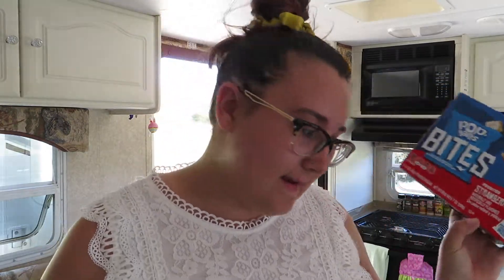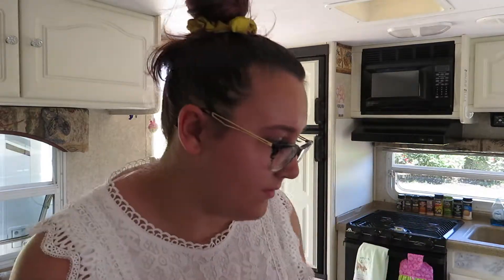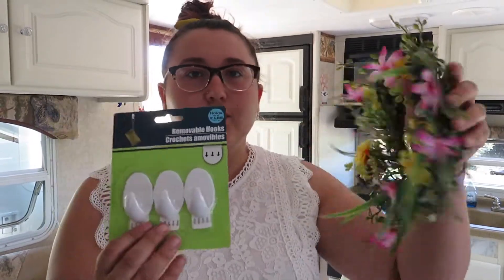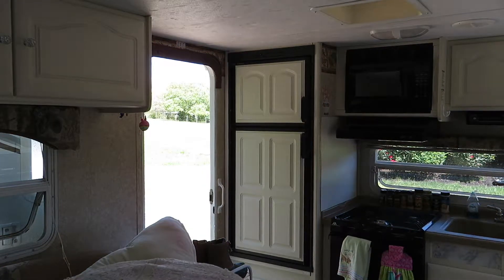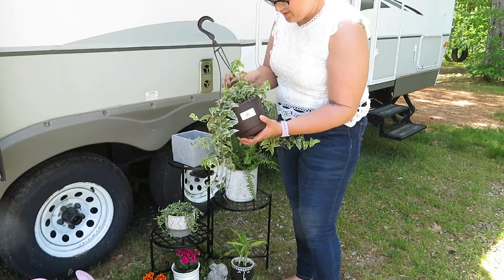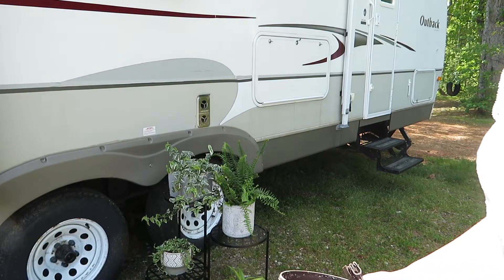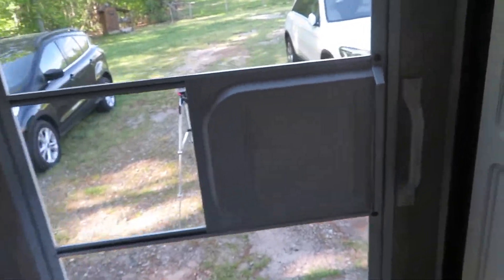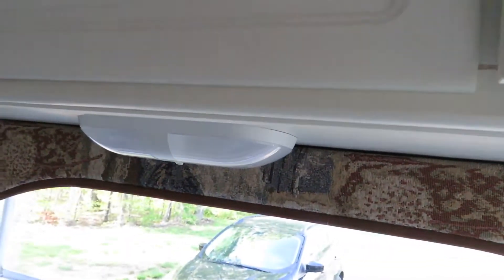Planting some flowers & Homeware Haul